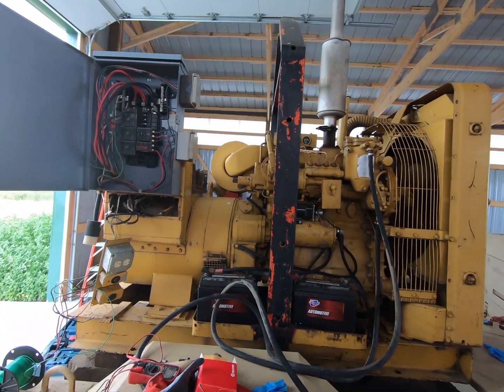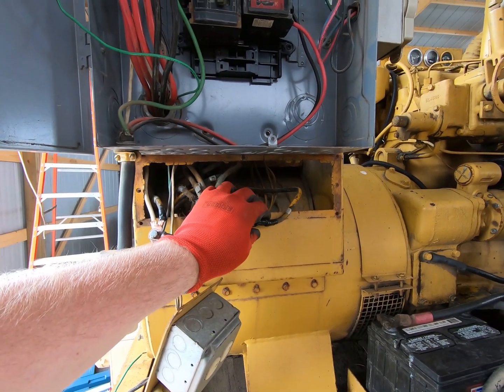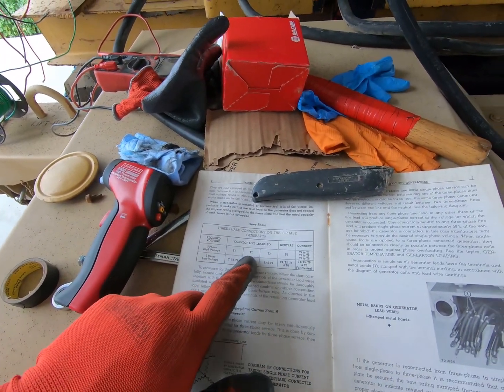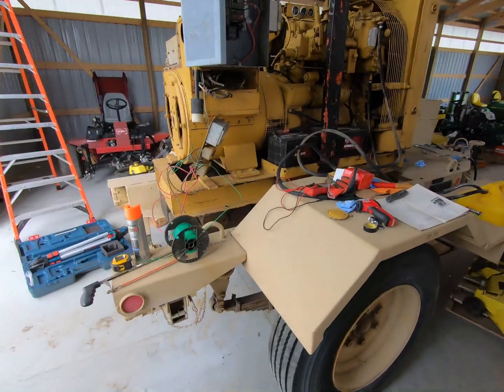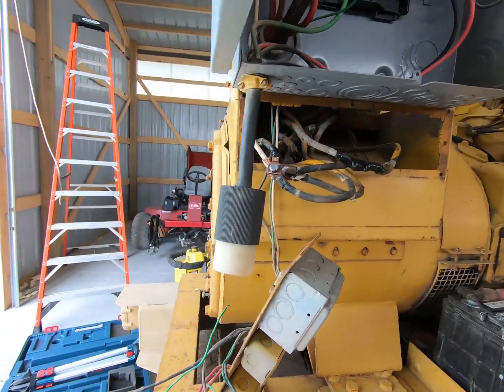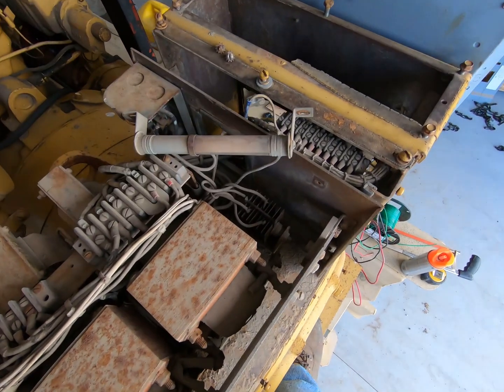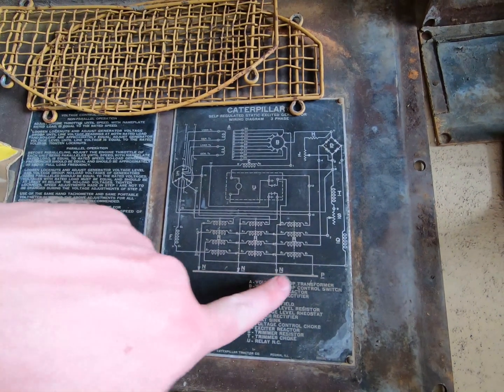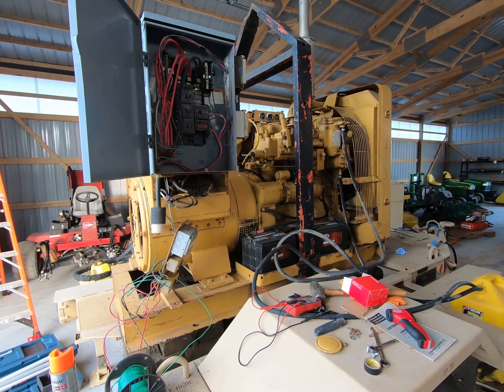Caterpillar D311 Generator Issues Update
Reviewing what we have determined so far about the Caterpillar D311 generator.